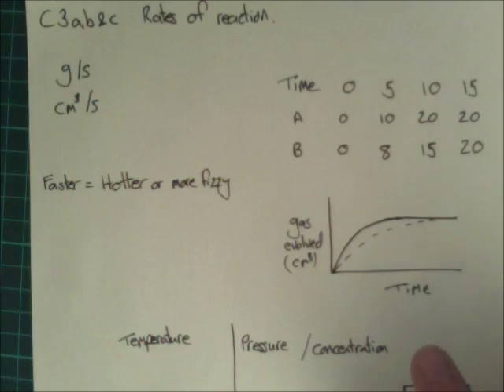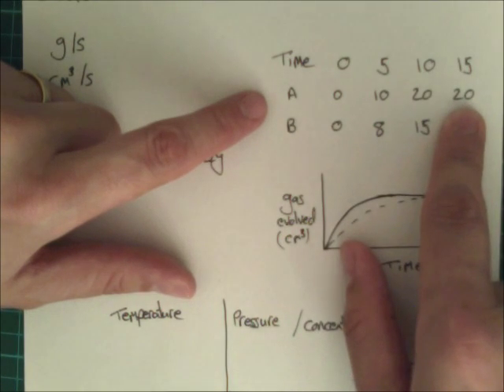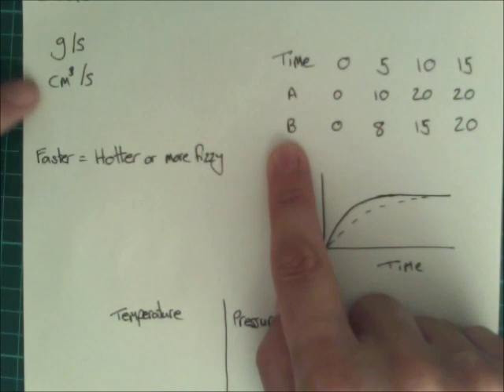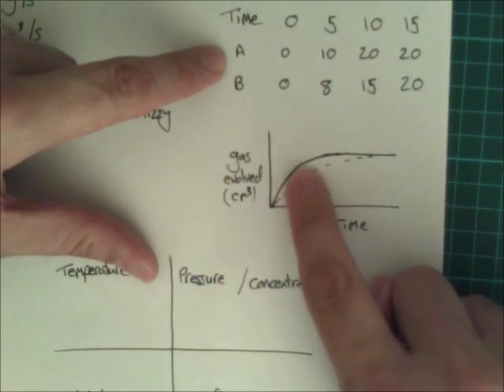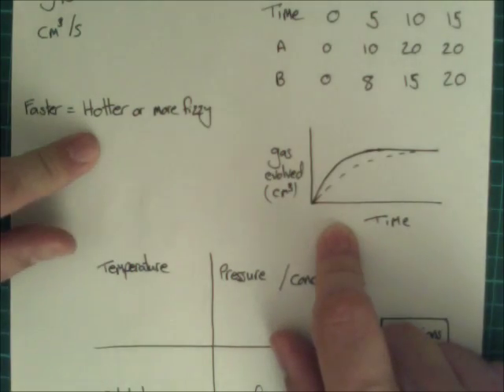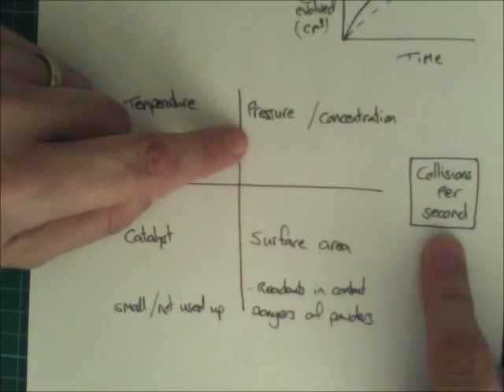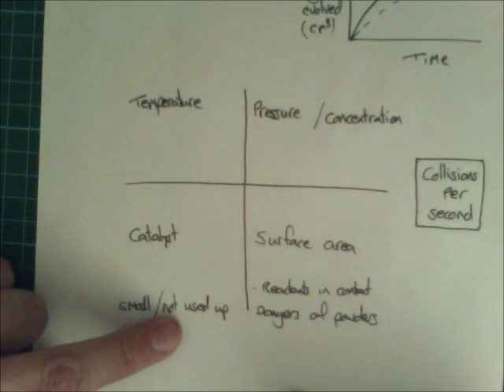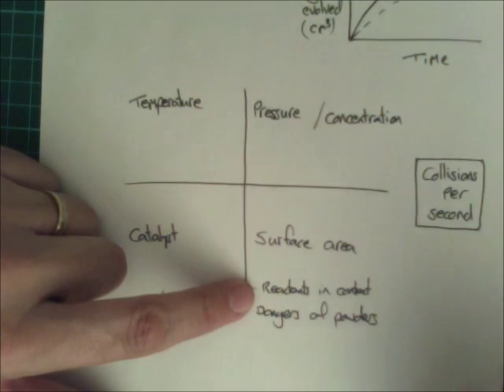C3abc Rates of reaction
Rates of reaction revision for OCR spec GCSE.
Just a brief outline that should jog your memories!